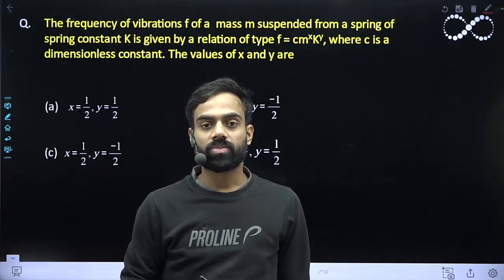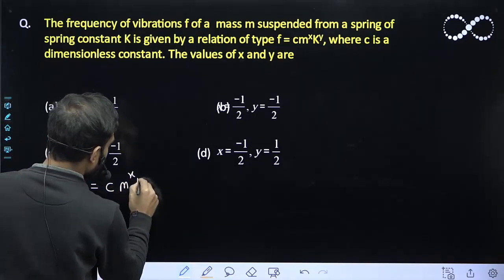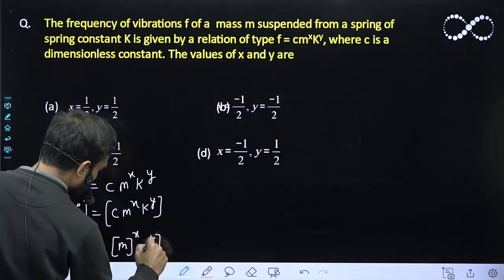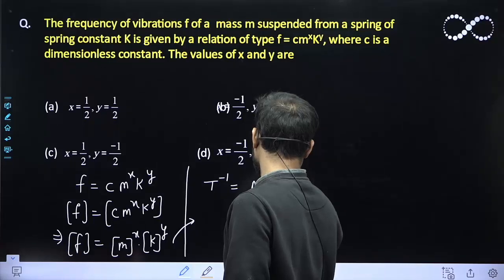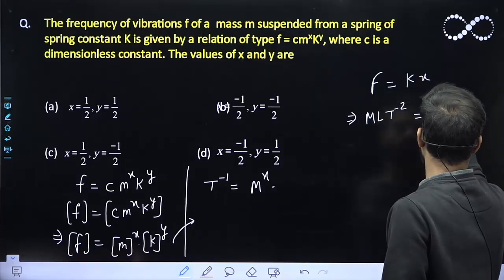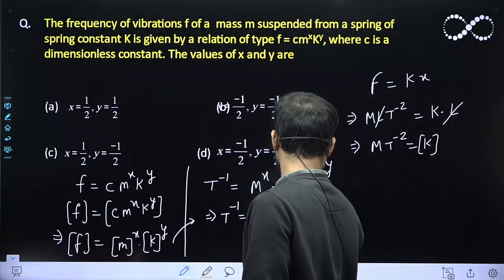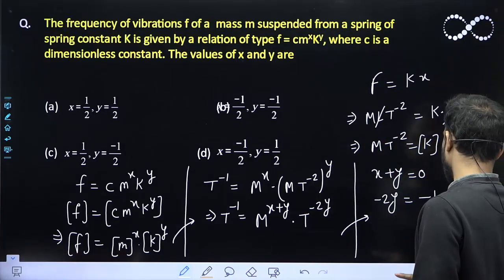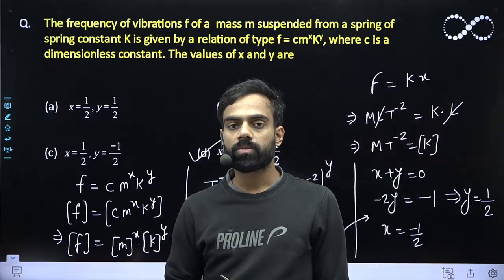The frequency of vibrations f of a mass m suspended from a spring of spring constant K is given by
The frequency of vibrations f of a  mass m suspended from a spring of spring constant K is given by a relation of type f = cmxKy, where c is a dimensionless constant. The values of x and y are